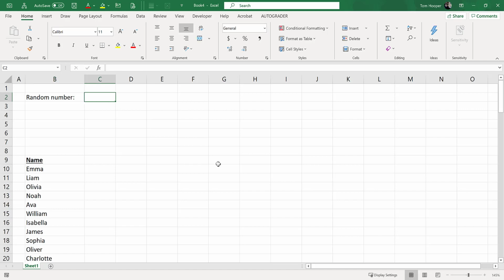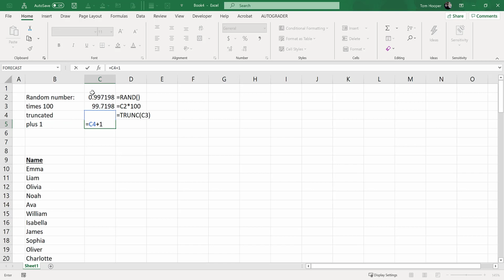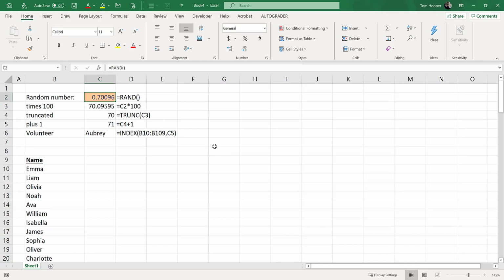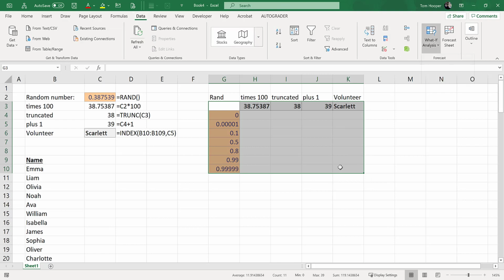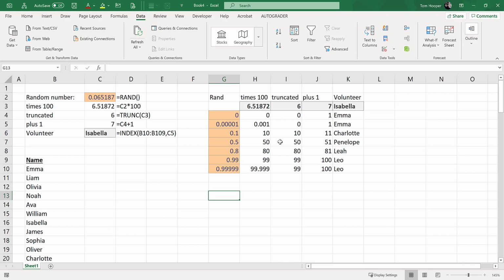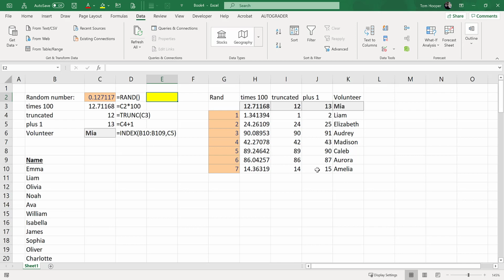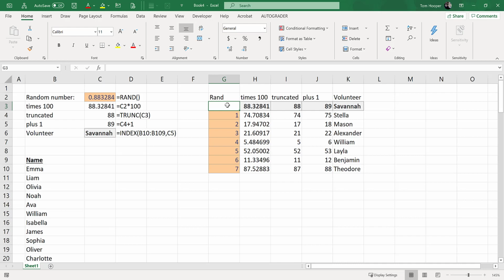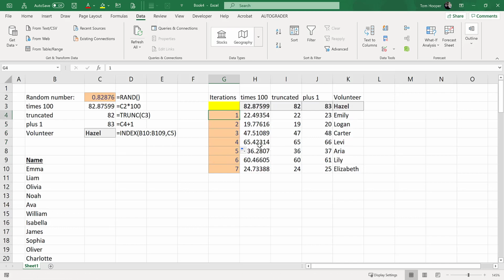Video - Data Table on a Blank Cell